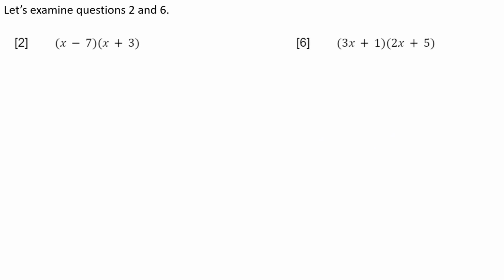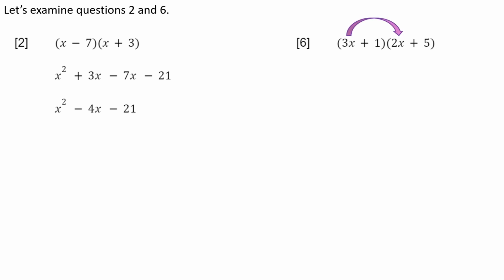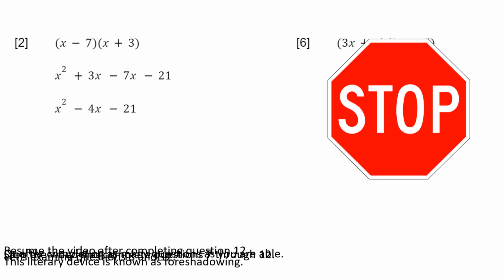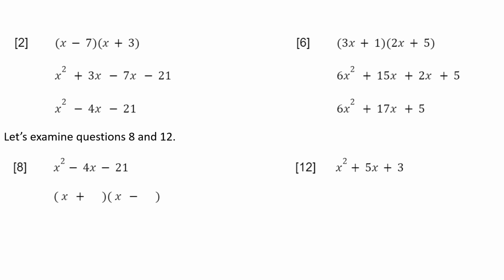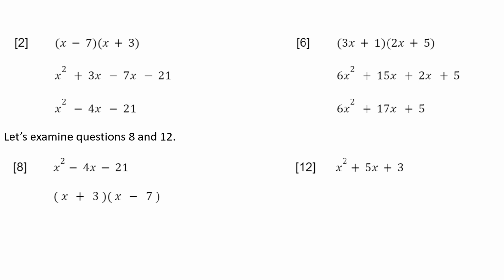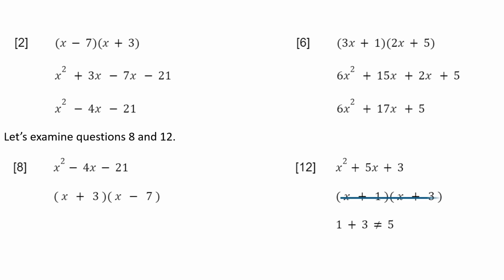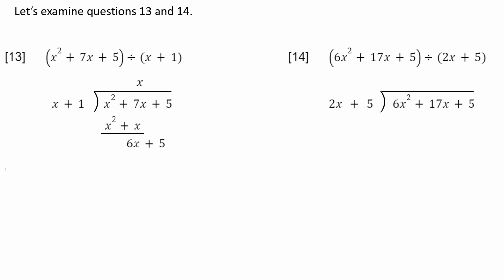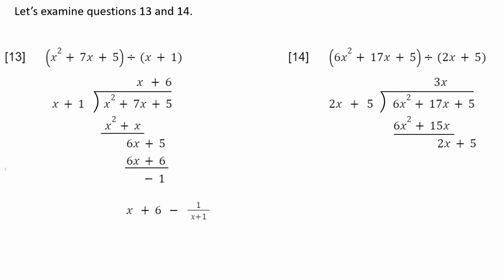ALG 2 U2 L7 selected answers